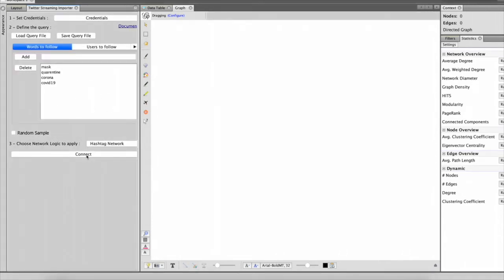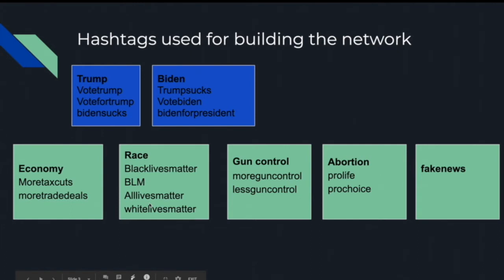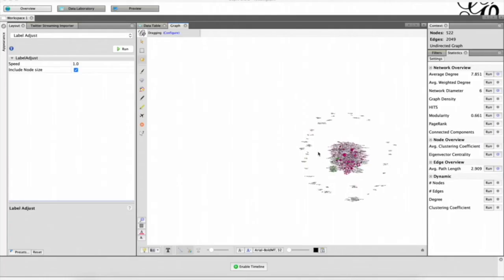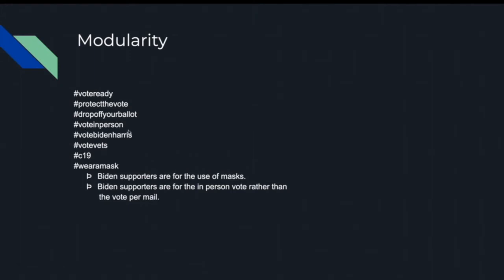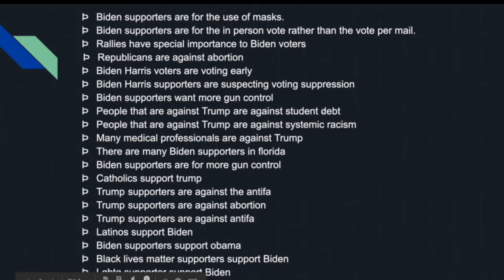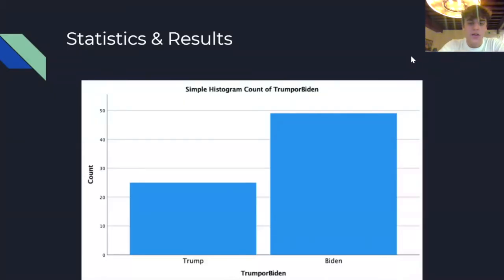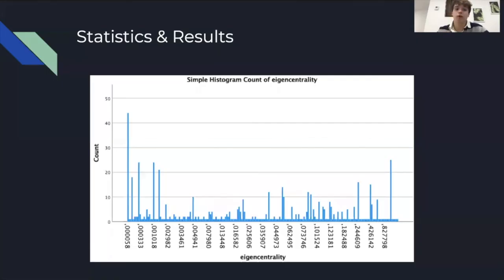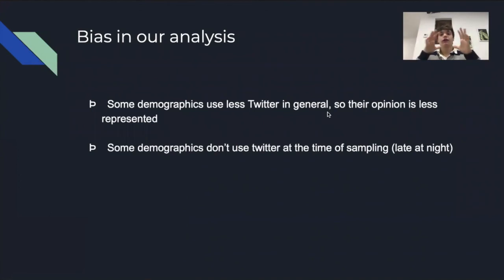statistics presentation final video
Tono, Martin, Alvaro and Artur